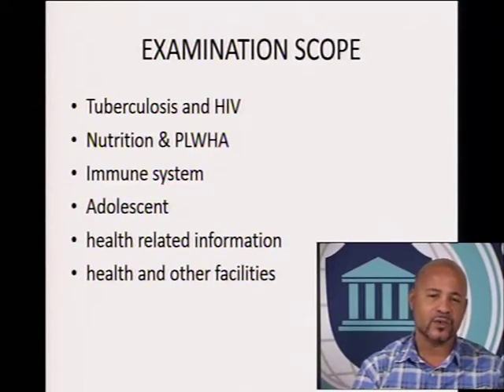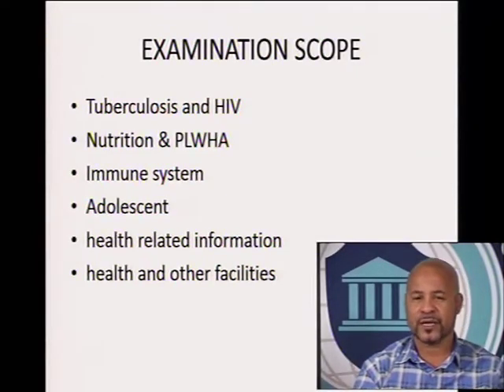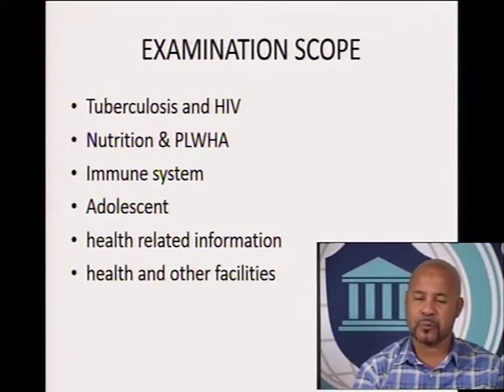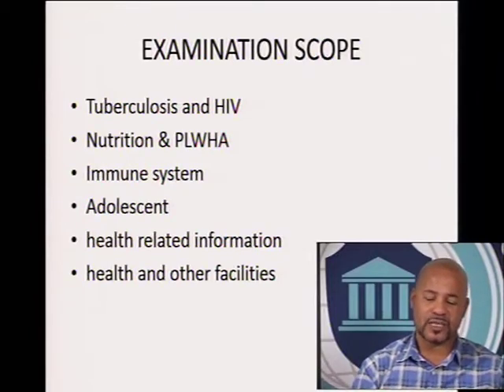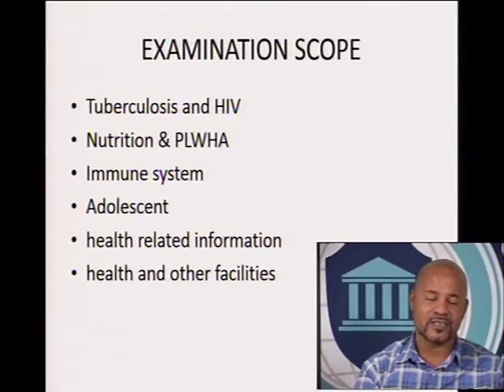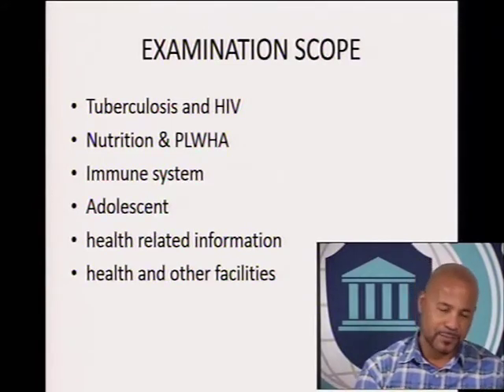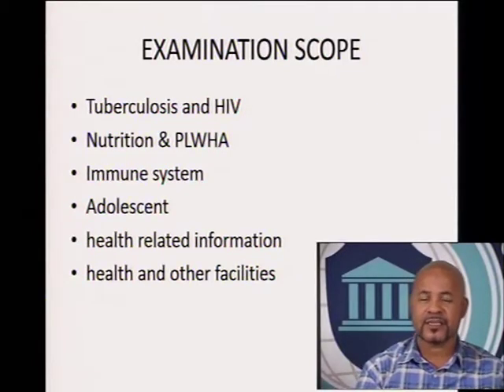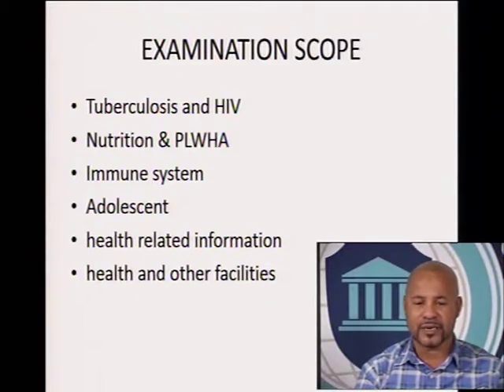27 IOL CC EB2018 IUM HE10S1